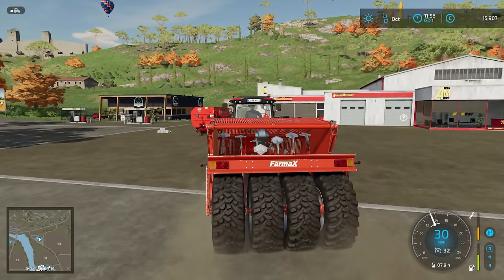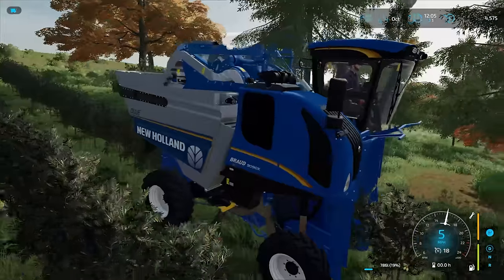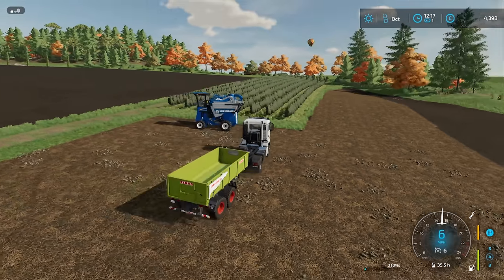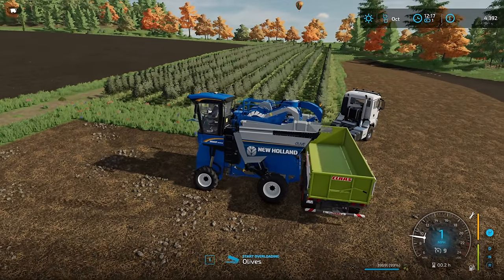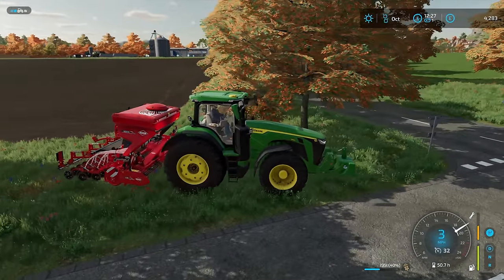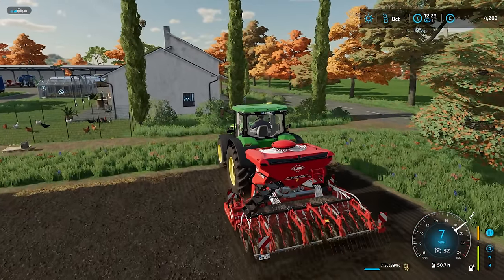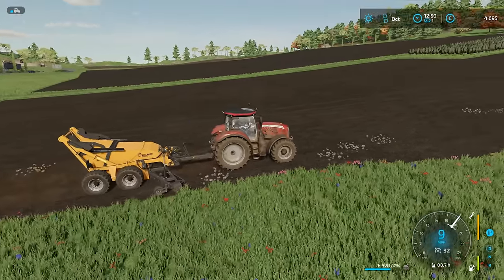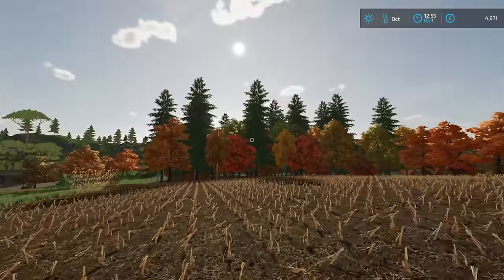HARVESTING OLIVES FOR THE FIRST TIME | Farming Simulator 22 - Haut-Beyleron | Episode 50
Welcome back to my first Farming Simulator 22 let's play on Haut-Beyleron